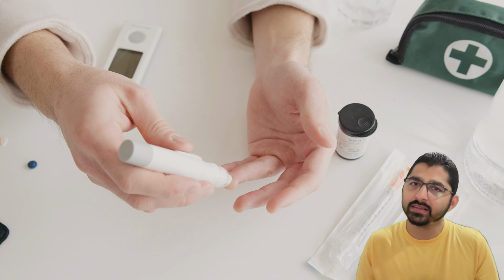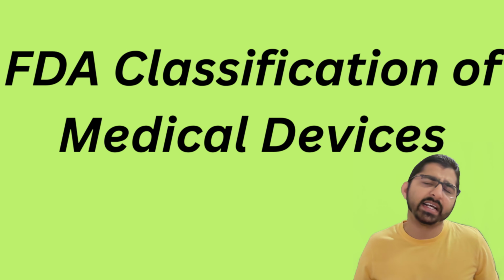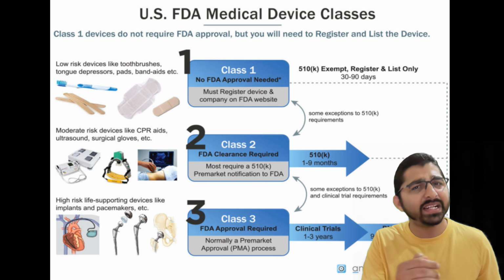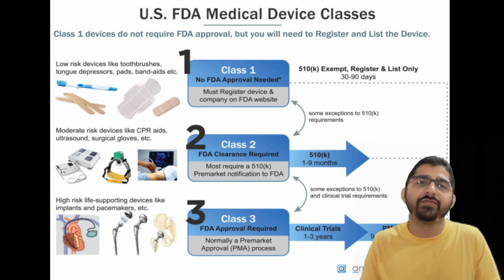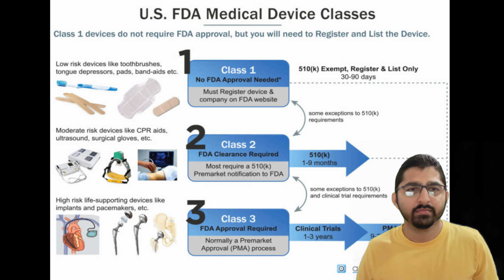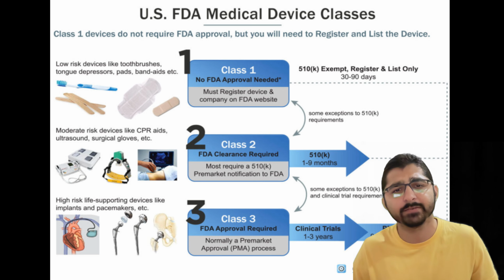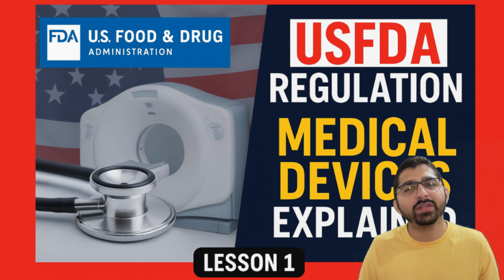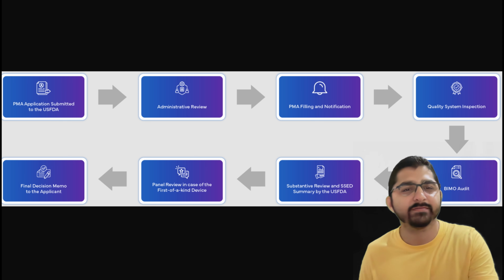Introduction to USFDA Regulation of Medical Devices |L-1| What is USFDA Regulation of Medical Device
Introduction to USFDA Regulation of Medical Devices |L-1| What is USFDA Regulation of Medical Device@ivdmanufacturing7208

Part 1: What is the FDA’s Role in Medical Device Regulation?
Part 2: FDA Classification of Medical Devices
Class I (Low Risk)
 "Class I devices are considered low-risk and include things like bandages, manual wheelchairs, and tongue depressors. These devices are subject to general controls but typically don’t require premarket approval from the FDA."
Class II (Moderate Risk)
 "Class II devices carry a higher risk and may require 510(k) premarket notification to show they’re as safe and effective as a similar device already on the market. Examples include infusion pumps and diagnostic imaging equipment."
Class III (High Risk)
 "Class III devices are the highest risk and require premarket approval (PMA). These devices must undergo the most rigorous testing before being approved. Examples include pacemakers, heart valves, and some cancer treatments."
Part 3: FDA Approval Process for Medical Devices
Premarket Notification (510(k)) for Class II Devices
 "For many Class II devices, manufacturers need to submit a 510(k) submission. This is a premarket notification to show that the new device is substantially equivalent to a device that is already legally marketed. It’s a faster process than full premarket approval, but it still requires rigorous testing and documentation."
Part 4: Post-Market Surveillance and Monitoring
Part 5: Medical Device Reporting (MDR)

Premarket Approval (PMA) for Class III Devices
 "Class III devices, like pacemakers and prosthetics, require Premarket Approval (PMA), which is much more detailed and requires clinical trials to prove the device is safe and effective. The PMA process is often lengthy and involves extensive data on the device’s design, manufacturing, and clinical performance."

Medical devices are classified into Class I, II, and III. Regulatory control increases from Class I to Class III. The device classification regulation defines the regulatory requirements for a general device type. Most Class I devices are exempt from Premarket Notification 510(k); most Class II devices require Premarket Notification 510(k); and most Class III devices require Premarket Approval. A description of device classification and a link to the Product Classification Database is available at "Classification of Medical Devices."

The basic regulatory requirements that manufacturers of medical devices distributed in the U.S. must comply with are:

Establishment registration,
Medical Device Listing,
Premarket Notification 510(k), unless exempt, or Premarket Approval (PMA),
Investigational Device Exemption (IDE) for clinical studies
Quality System (QS) regulation,
Labeling requirements, and
Medical Device Reporting (MDRHow to Register Your Device with the USFDA?
Establishment Registeration
Device Listing
510K
PMA
Pre Market Notification
Classify Your Medical